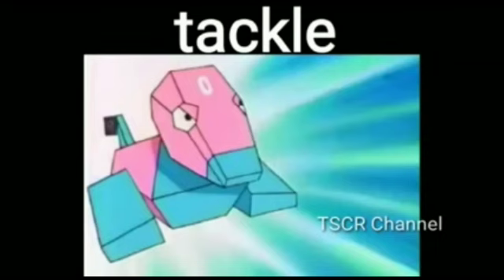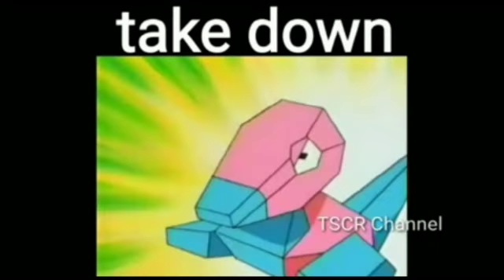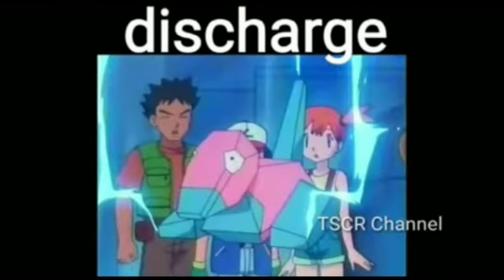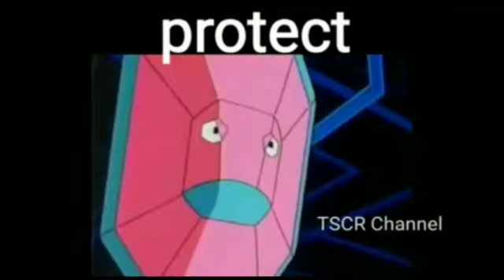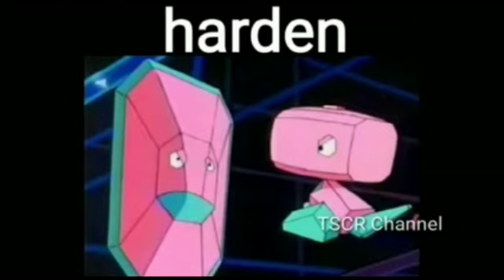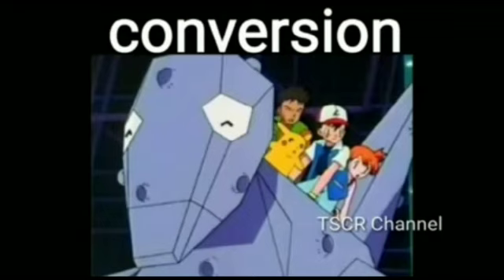porygon all attacks & moves (Pokemon)@TSCRChannel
porygon all attacks & moves (Pokemon)

Song :Eclipse

Licensed toYoutube by :AEI(on behalf of NCS);ASCAP,LatinAutorPerf Featherstone Music (publishing),and 9 Music Rights Societies

Anime : Pokemon